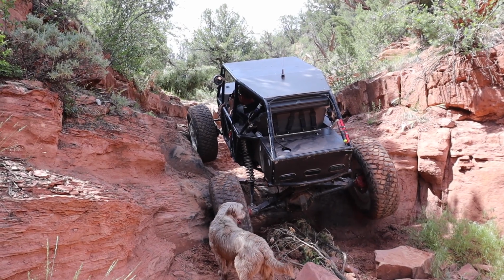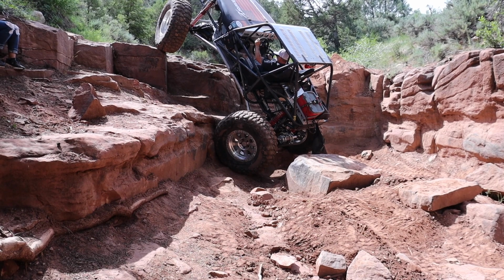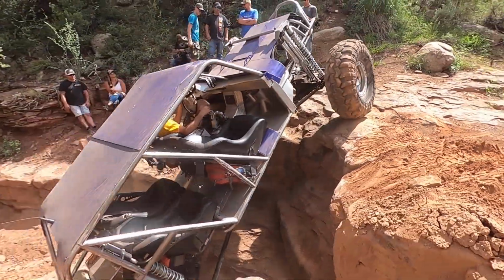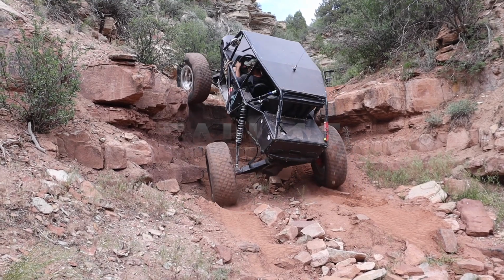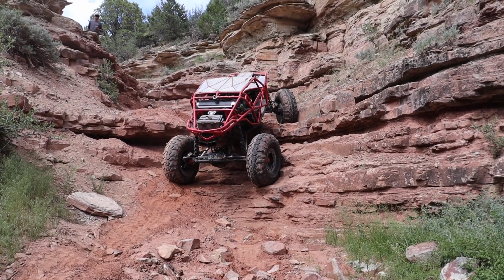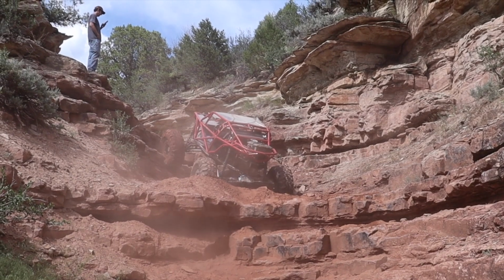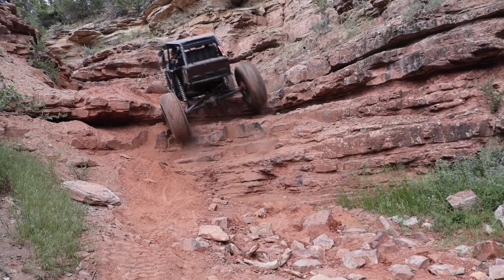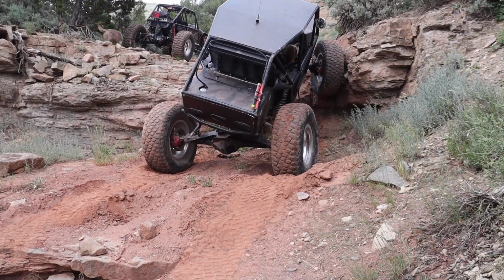Ten Falls, Part 3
This is the epic conclusion of my three part ten falls video series!  This trail is so epic, it deserved three videos to try and show most of it!  the is the longest hardest rock crawling trail in Colorado!